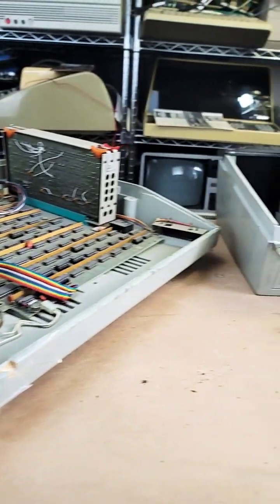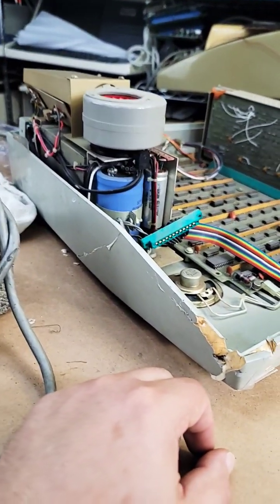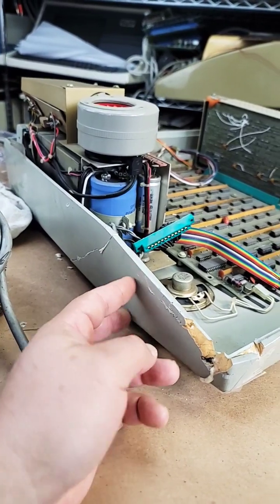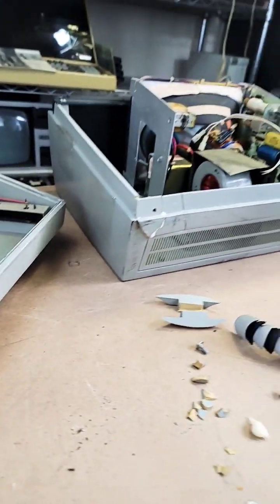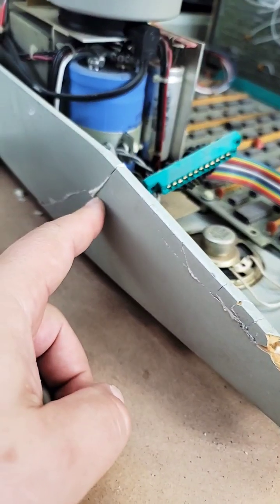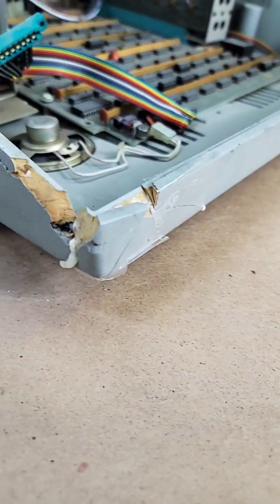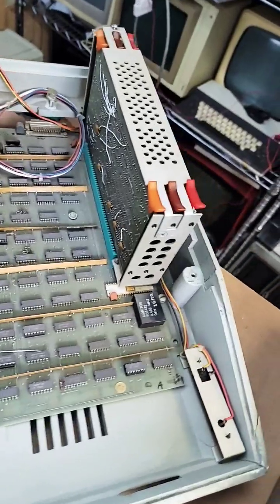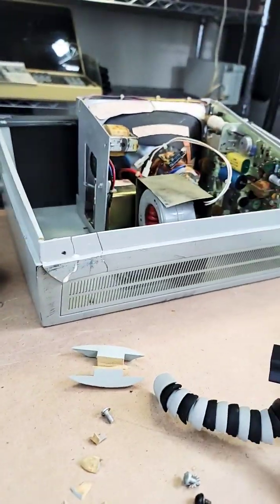Gorilla glue ftw repairing this super rare 1974 terminal.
Channel viewers voted and the next video will be about this 1974 no name terminal featuring 10 acres of TTL.  No microprocessor to be found!